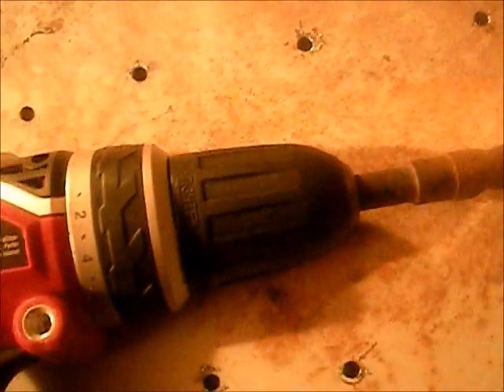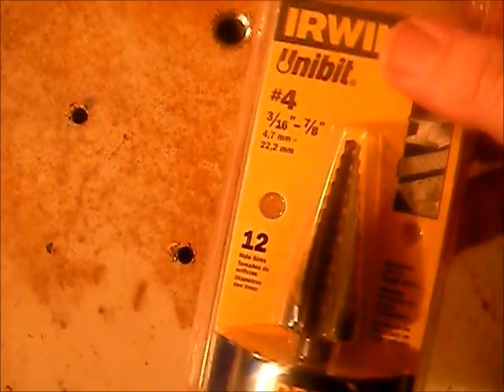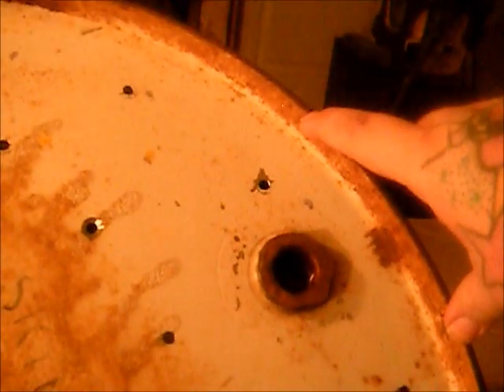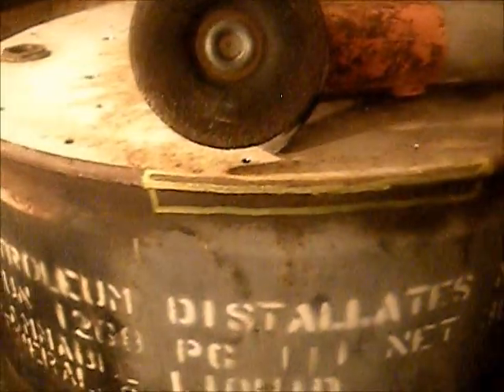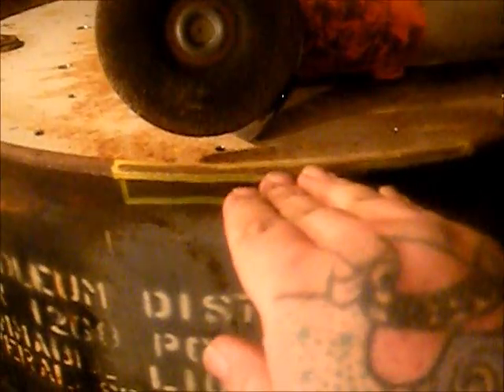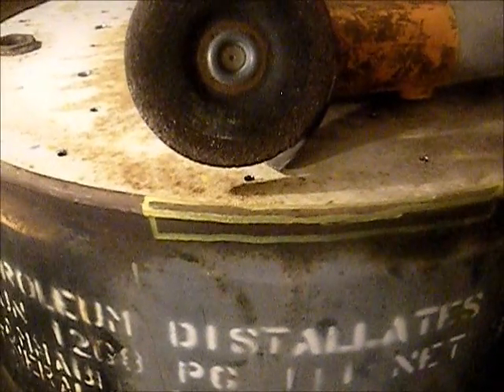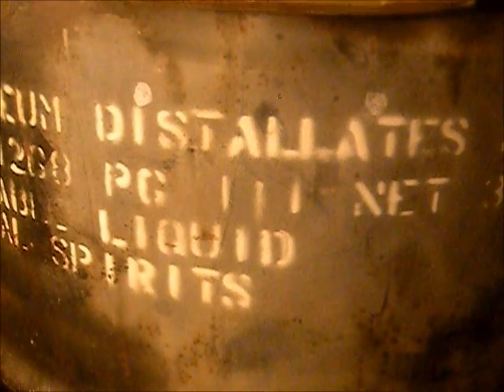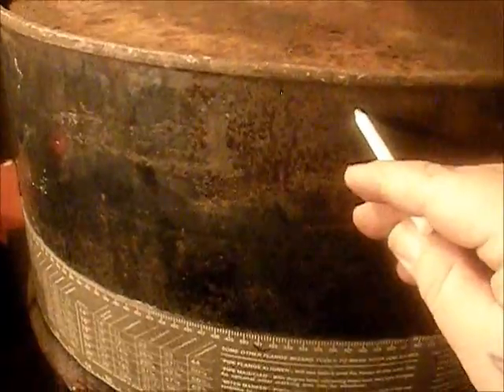Homemade 55 gallon MEGA hobo stove fire pit out of steel drum how to make ) DIY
This one was fun to do. You will need grinder , cut off wheel , paint marker , tape measure , and steel drum.